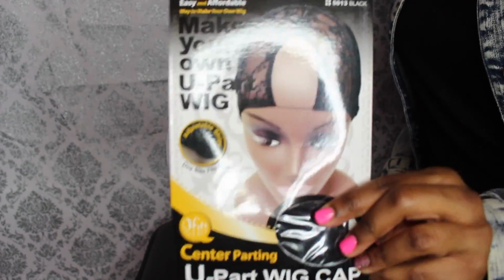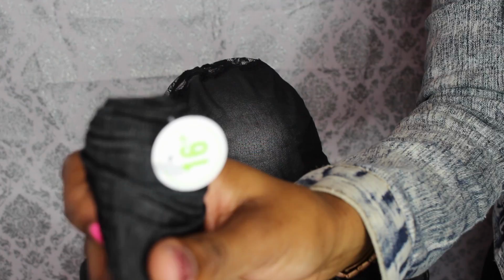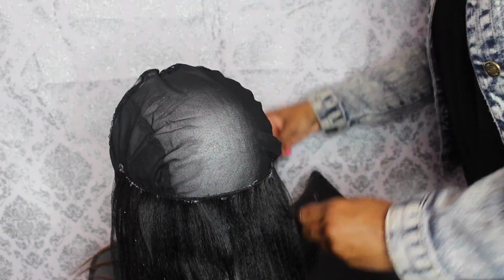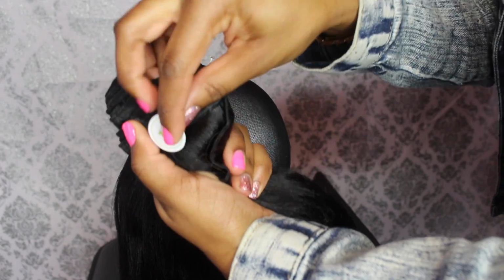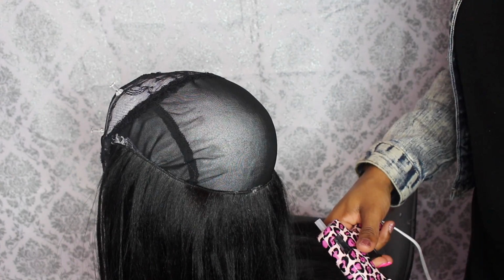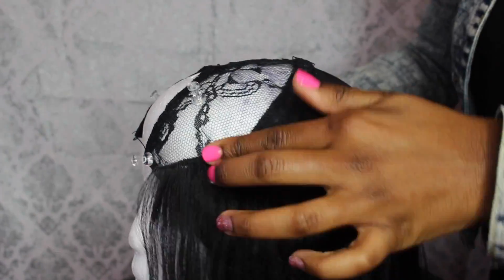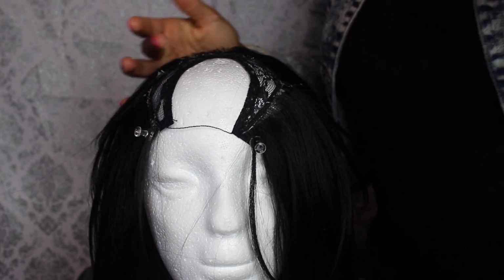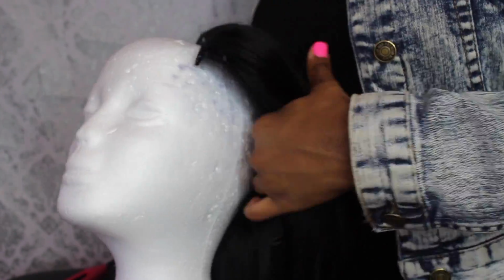Middle Part U-Part Wig Tutorial NO SEWING under $40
In this video, I show you all how to construct a u-part unit without having to use needle and thread and in just about an hour! U-parts have become my favorite over sew-ins just because of how simple they are. Enjoy and let me know if you all would like to see my braiding pattern or technique for sewing on my u-part units. Thumbs up for more ❤️

W A N T  M E  T O  R E V I E W  Y O U R  C O M P A N Y  O R
P R O D U C T?: